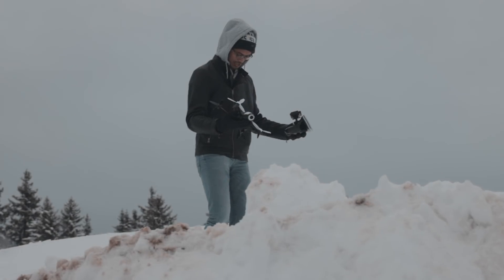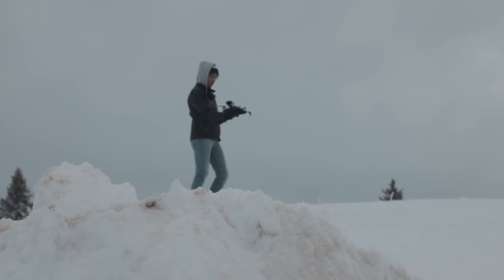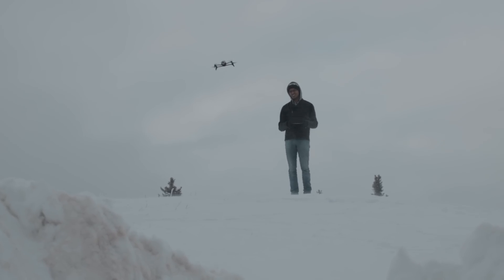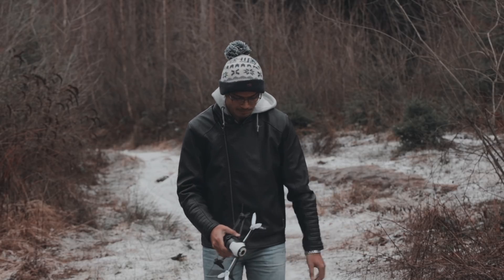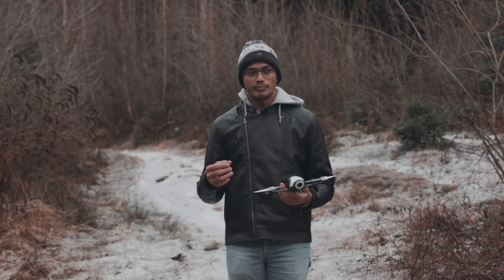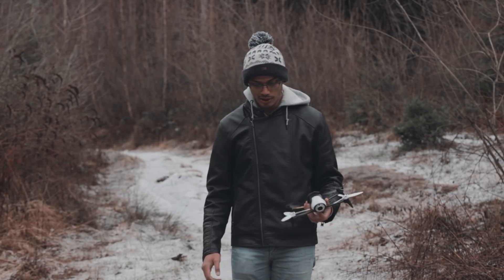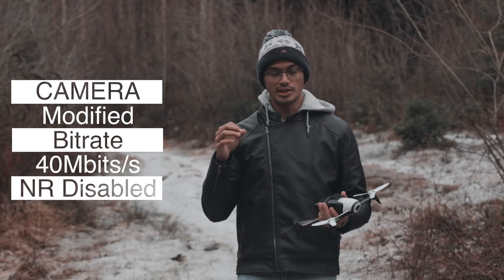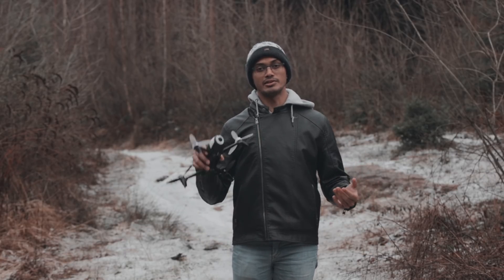BEBOP 2 | Cold Test | -3˚C | 40Mbits/s | NR Disabled | Modified Camera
In this video i put on the cold-focused camera from last winter. I was disappointed that the right side of the video had an obstruction. It was really windy and tiny hail.

The weather changed when we got to the top and i was determined to do a test before it went dark, so there was no checks other than motor rotation, GPS, battery.

So, i know the right side is obstructed. I will repeat this test another time and pay more attention. So please no need to remind me in the comments. I KNOW! Look to the left of the screen this is how it should be across the screen, very sharp and beautiful.

The experiment;

- Drone powered on and placed in the cold for 10 minutes before flight.
- Short flight was made.
- The drone included the modified camera.
- Video Bitrate changed to 40Mbits/s
- Video noise reduction filter disabled

The command for bitrate in (vi) is -b 40000
The command for noise reduction disable in (vi) is -I off
You can access this by TELNET into the drone, making the directory writable and editing DragonStarter.sh

If you are familiar with UNIX you can test it yourself, if you are not i will upload an instructional video with a disclaimer as this can brick your drone if done incorrectly.

EXTRA VIDEOS, GEAR AND LINKS

-VIDEO STUFF-
BEBOP 2 | Tutorials | Overview |

-Parrot STUFF-
BEBOP 2 Case

-DJI STUFF-
DJI Drones